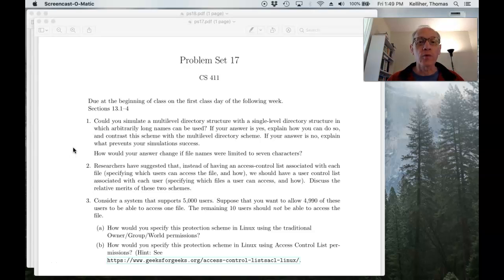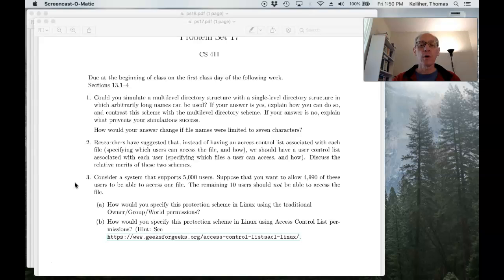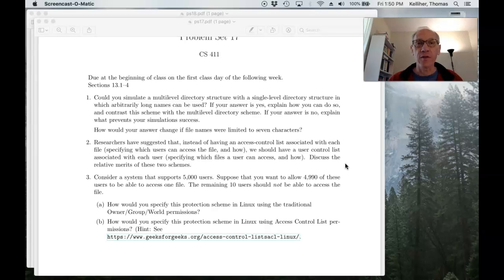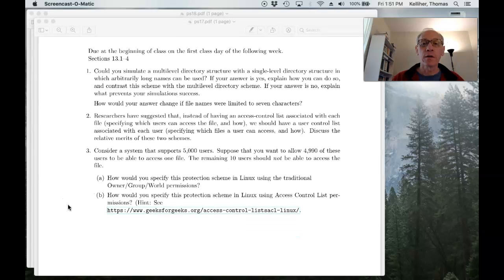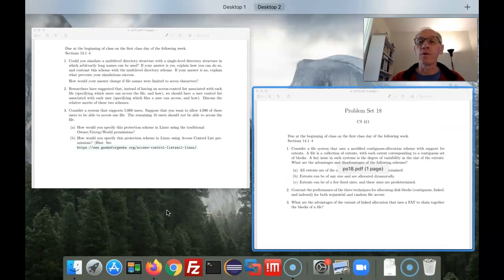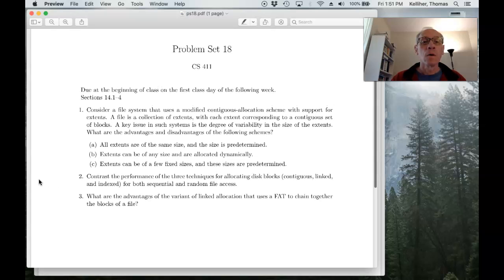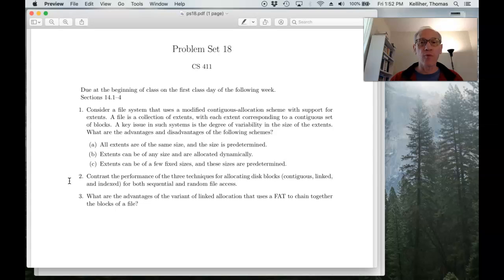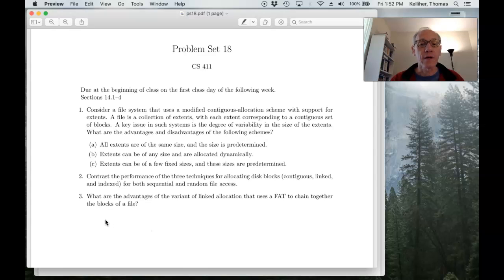CS 411 Problem Sets 17 and 18 Introduction